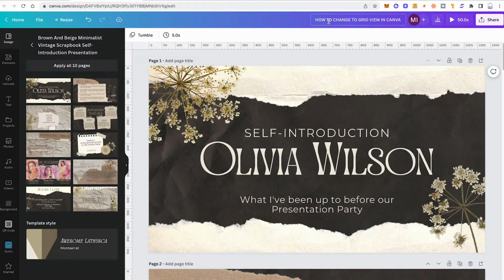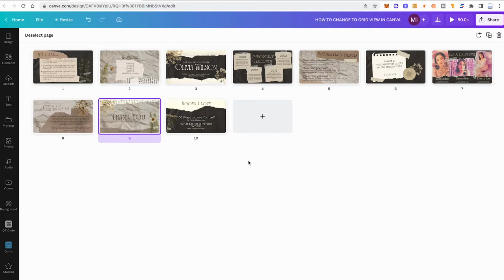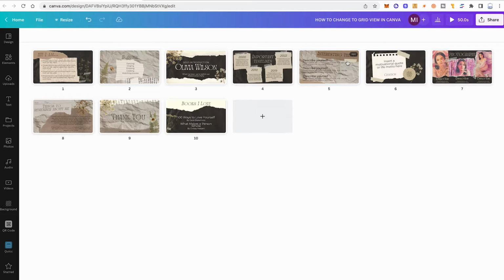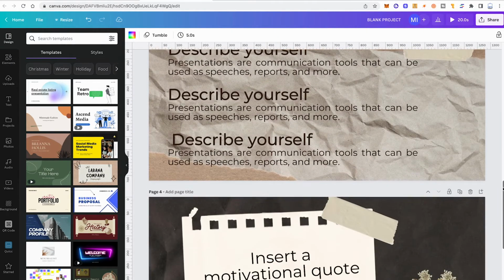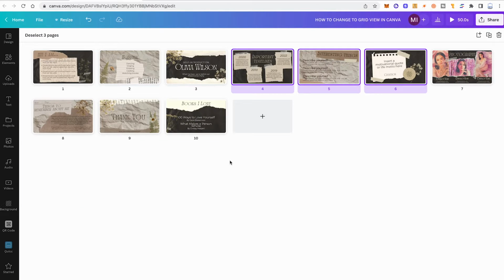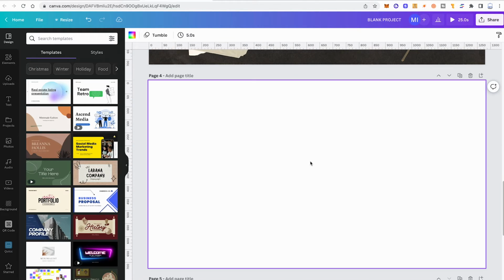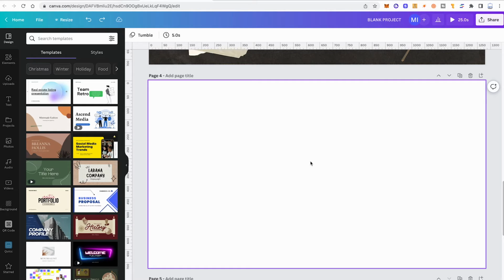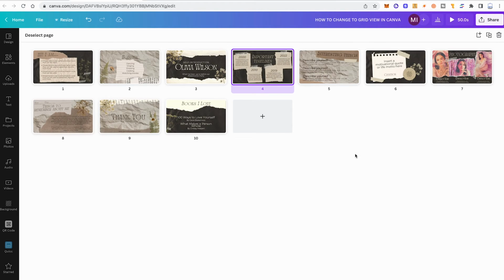How to CHANGE to GRID VIEW in Canva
In this video, we'll show you how to change to grid view in Canva. Grid view is a great way to organise your designs and make them easier to work with.

If you're new to Canva and you're not sure how to use the grid view, this video is for you! We'll show you how to change to grid view, how to use the grid, and some tips for designing better with grid view!

0:00 How to Change to Grid View
0:23 How to Copy Over Pages and Elements from one Canva Project to another